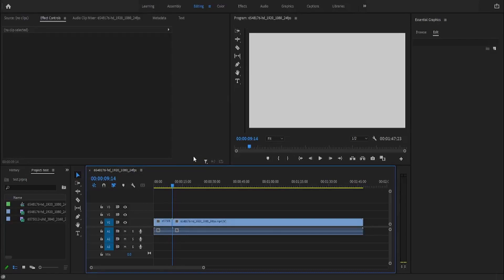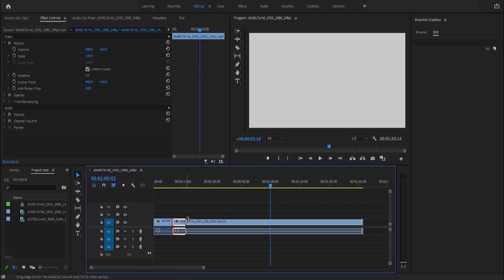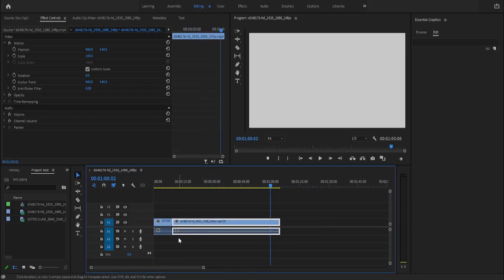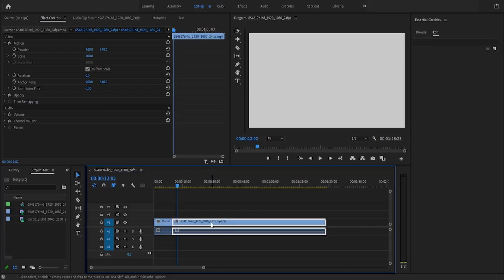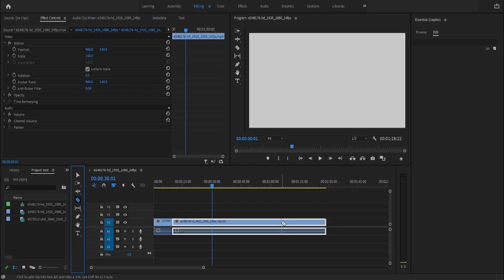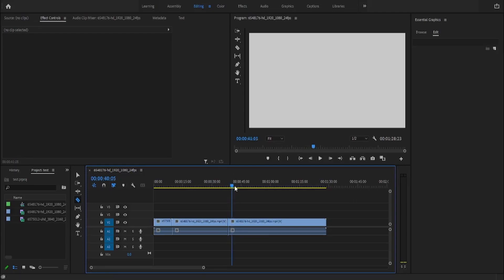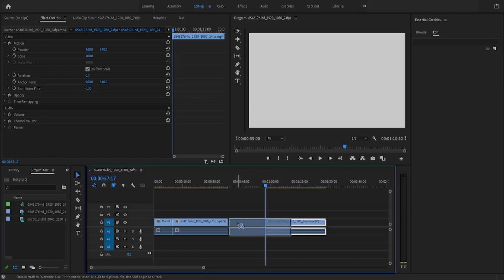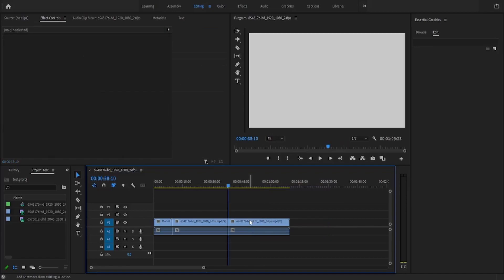How to Trim and Cut in Adobe Premiere Pro CC | Adobe Tutorial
Master the essential skills of trimming and cutting in Adobe Premiere Pro CC with our straightforward tutorial! Whether you're a beginner or looking to refine your editing techniques, this video will guide you through the process of making precise edits to your footage. Perfect for streamlining your workflow and creating polished, professional videos.